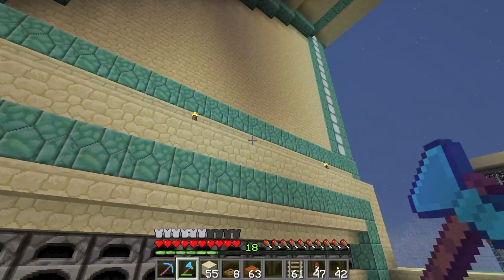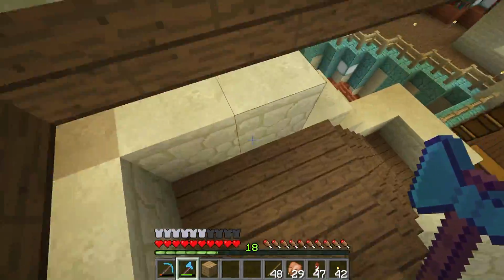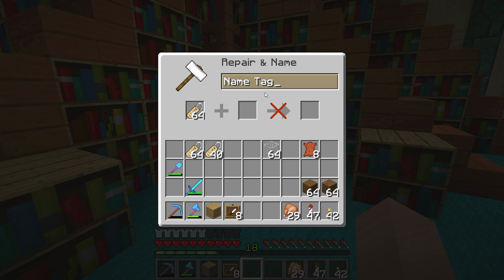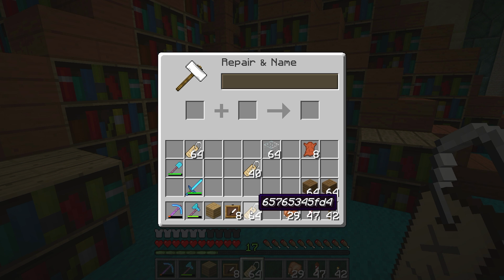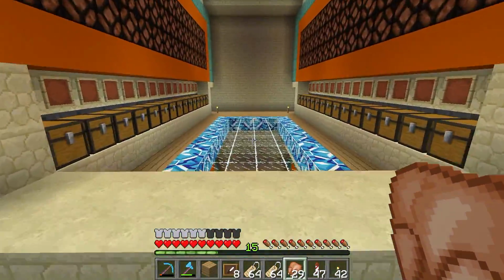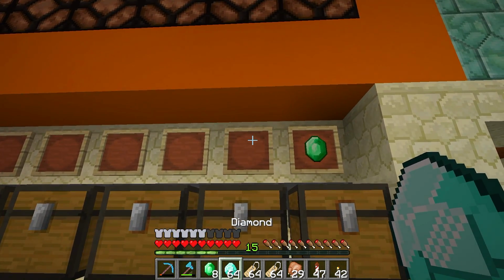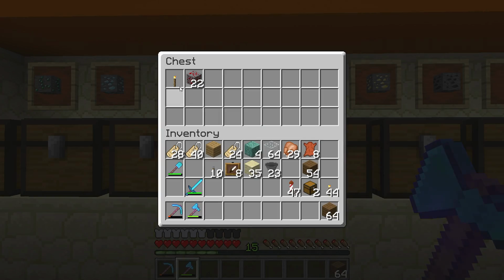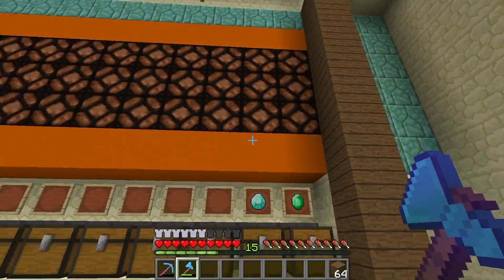Minecraft Down Under | S2 | Episode 186 | Up And Sorting!!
Hey Guys! Welcome back to Minecraft Down Under! In this episode, ITS DONE!! That's right, we have finally finished the storage / sorting system! It's now time to run some things thru this bad boy!!! Come check it out!

Links

Data's World Stuff